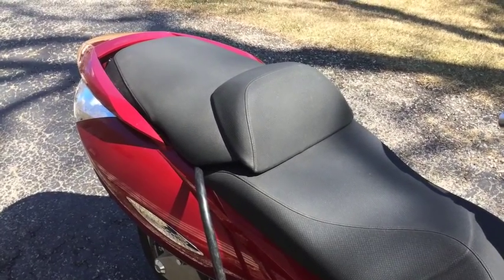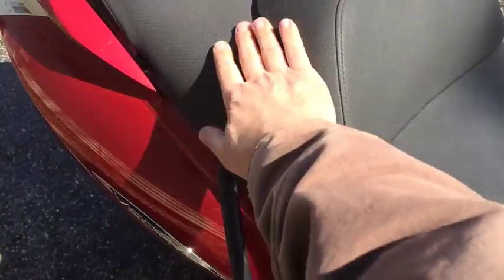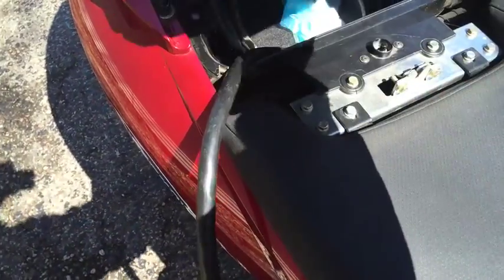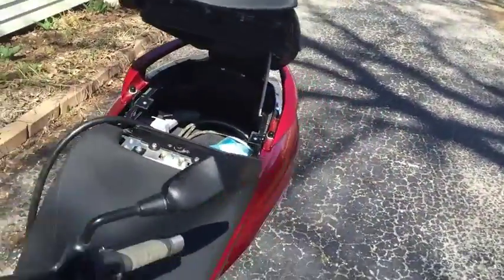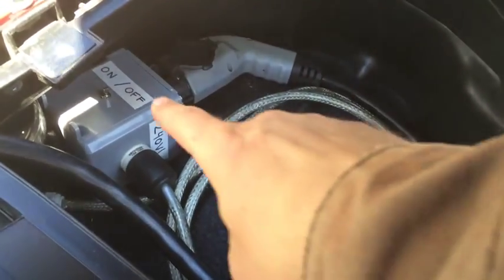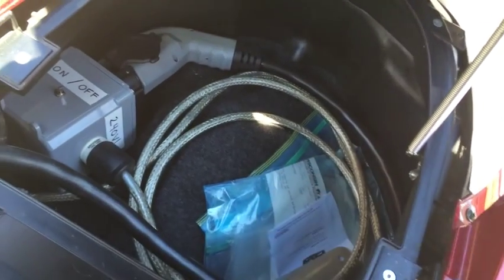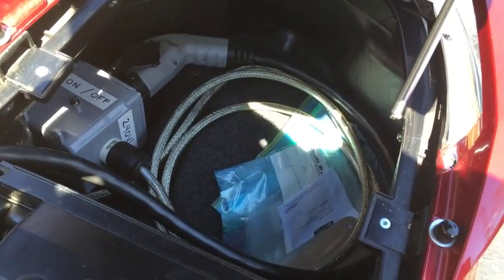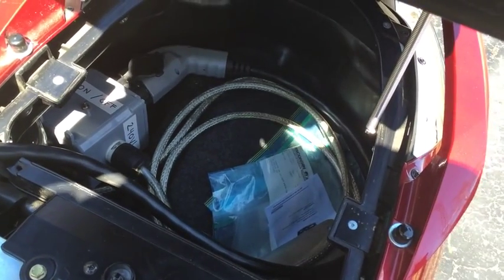J1772 Charging a Vectrix, addendum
Just wanted to show you that I set up the adapter box so that I can keep it in the trunk of the Vectrix. The EVSE cord DOES fit in the notch in the trunk, and I CAN close and lock the trunk over the cord. Additionally, I tried designing the box in such a way that would maximize available trunk space, so I can lock up my helmet, even while charging on J1772. - If you haven't watched that one yet, please click and watch. For full details on how I built this adapter box, please